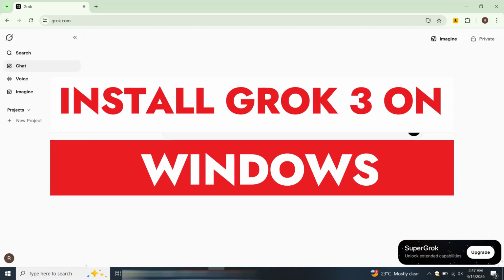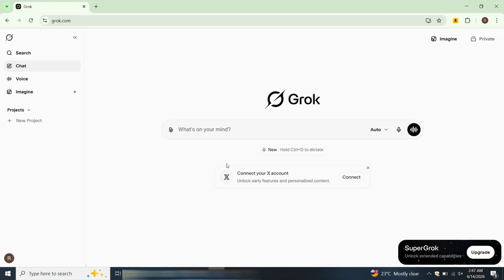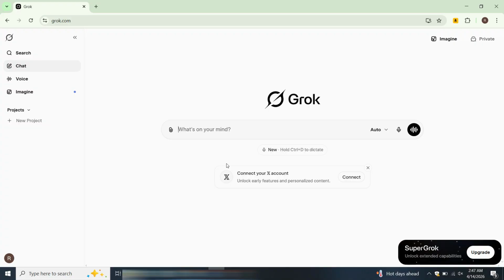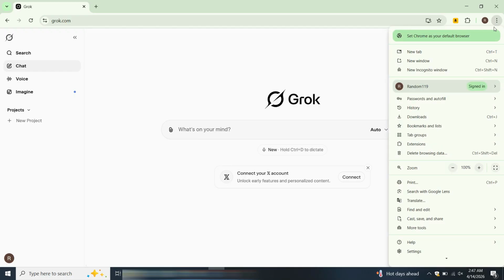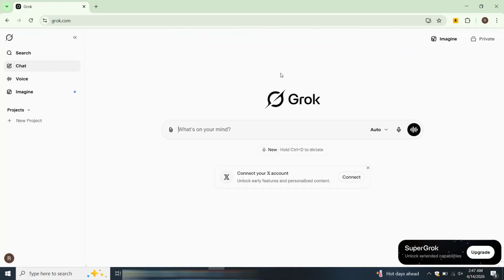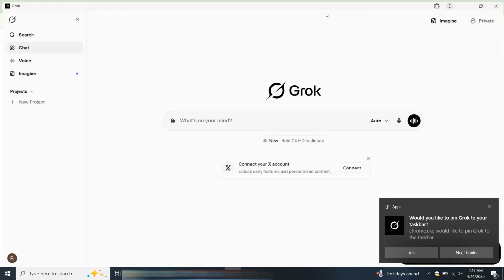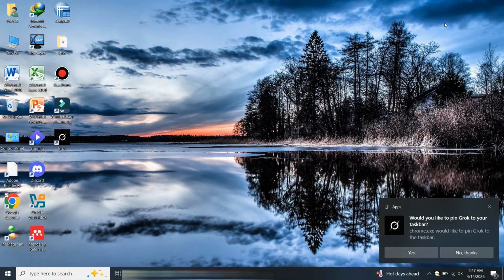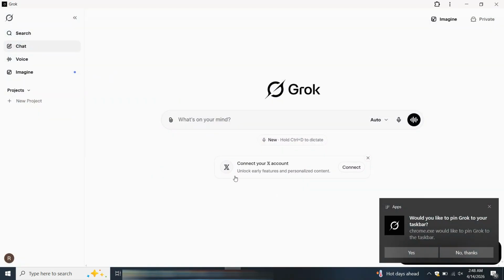How to Install GROK 3 on Windows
In this video, we will guide you through the step-by-step process of installing GROK 3 on Windows. Whether you are a beginner or experienced user, this tutorial will help you navigate the installation process easily. Follow along and learn how to set up GROK 3 on your Windows system.

Here Are Related Keywords:
Grok 3 Windows installation guide
how to download Grok 3 on PC
install Grok AI on Windows
Grok 3 setup tutorial Windows
how to use Grok on Windows PC
Grok AI desktop installation steps
Grok 3 system requirements Windows
download Grok AI for desktop
install Grok AI app on laptop
Grok 3 Windows setup guide
how to access Grok on Windows
Grok AI PC version tutorial
install Grok through X platform Windows
Grok AI desktop usage guide
Grok 3 installation troubleshooting
how to run Grok AI on computer
Grok AI Windows compatibility
Grok AI setup for beginners
how to launch Grok AI on PC
Grok 3 download and install tutorial